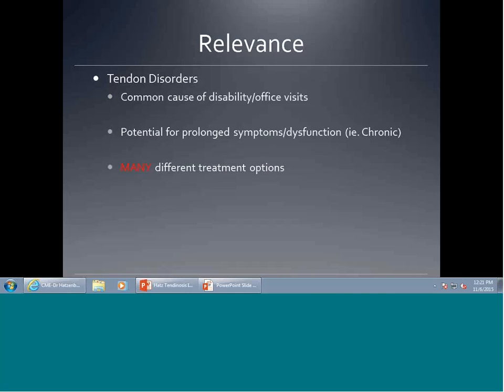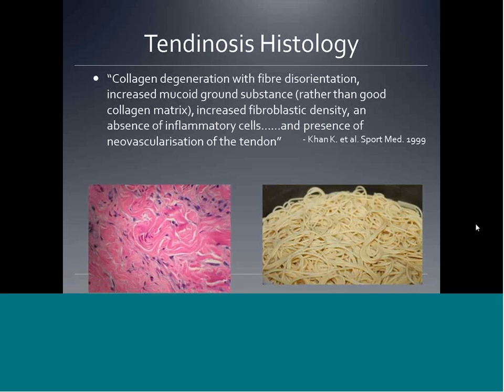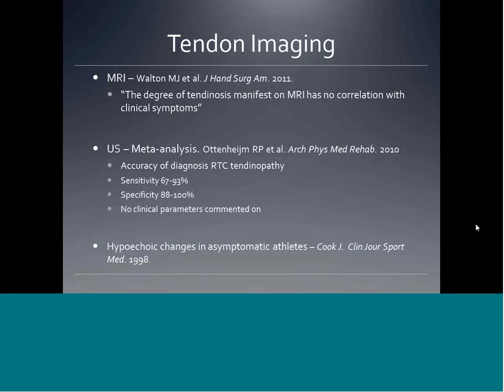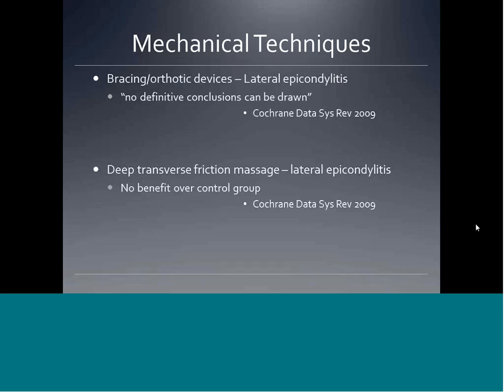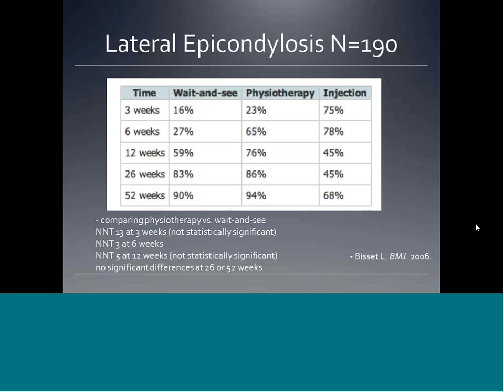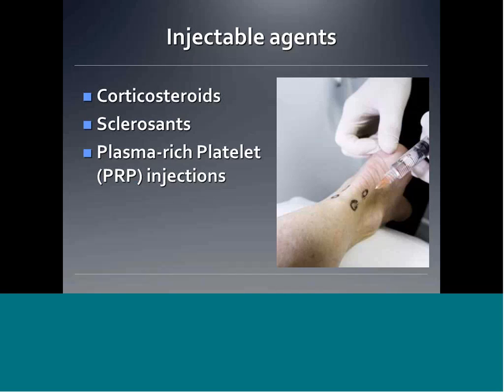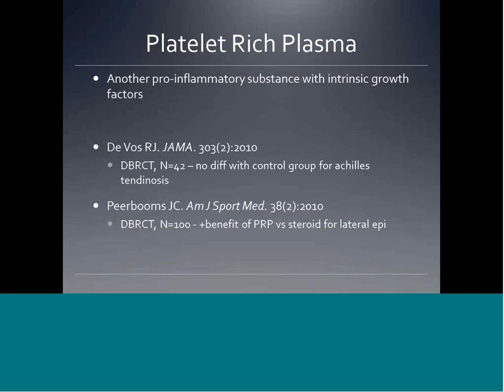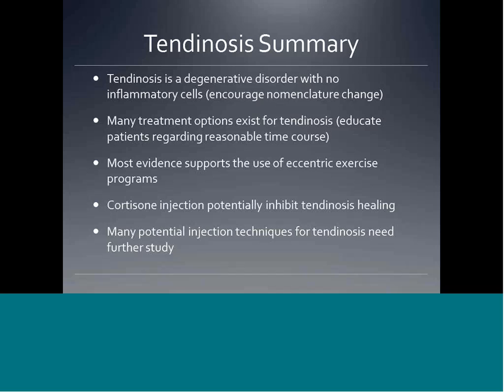CME Tendinopathy Presentation Dr Hatzenbuehler's 20151106 1721 1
Continuing Medical Education series